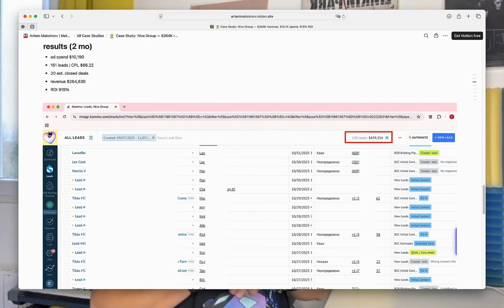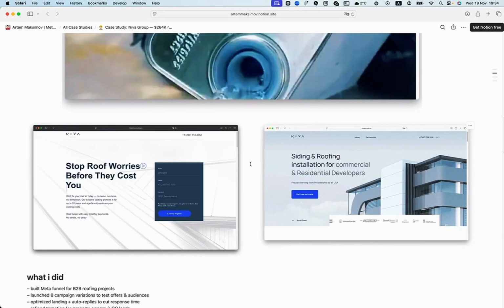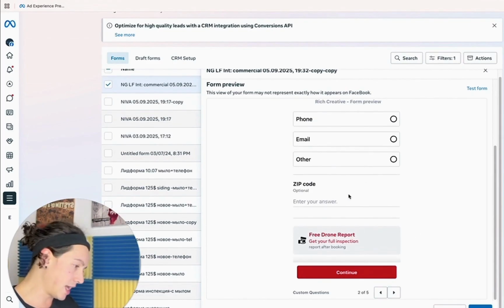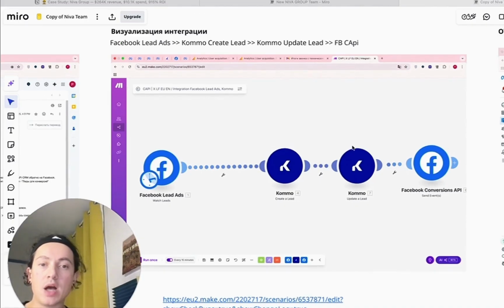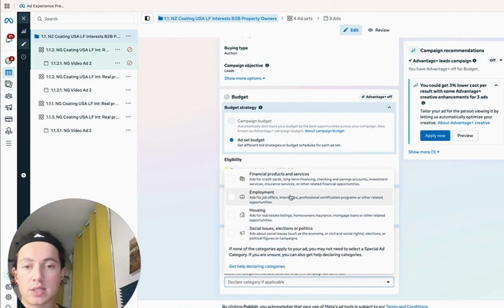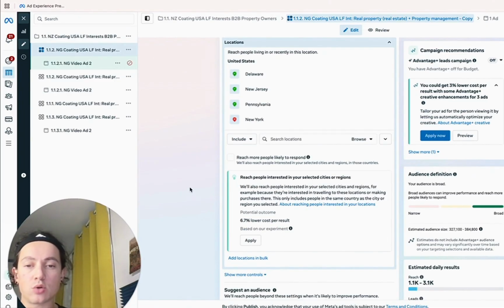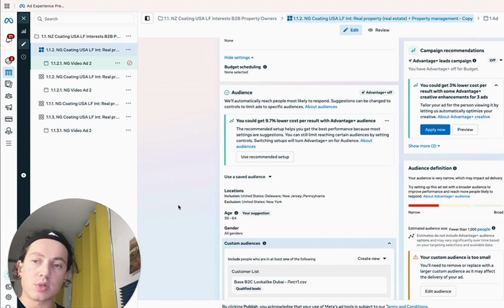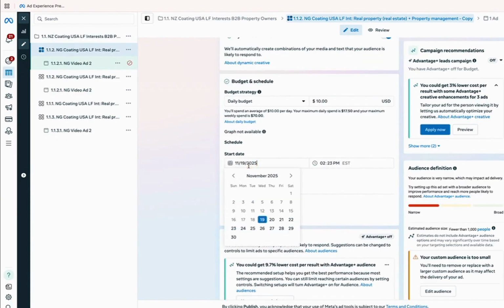How to set up Meta Ads in 2026 – full step-by-step guide (facebook+instagram)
Write me any questions or comments under the video or in my tg channel – i'll try to reply to everything whenever i can. And feel free to critique the format or visuals – this is my first youtube video, so any feedback means a lot!